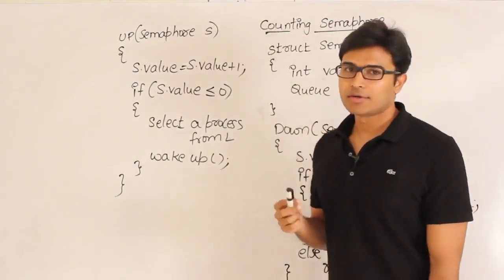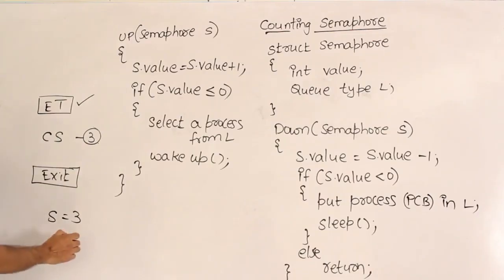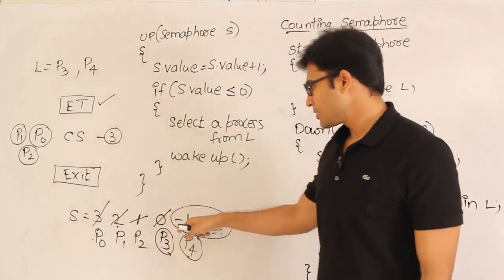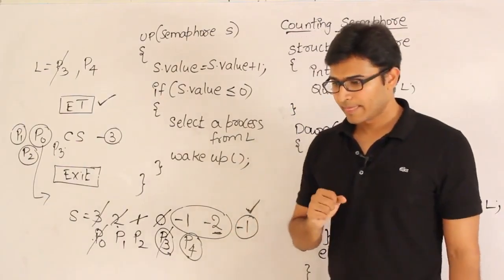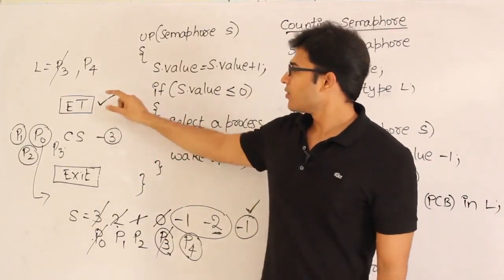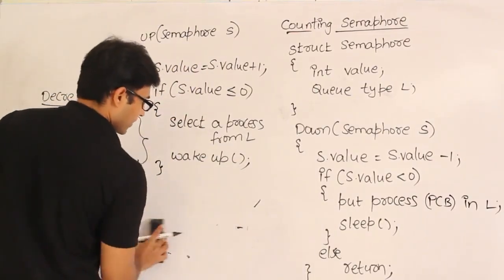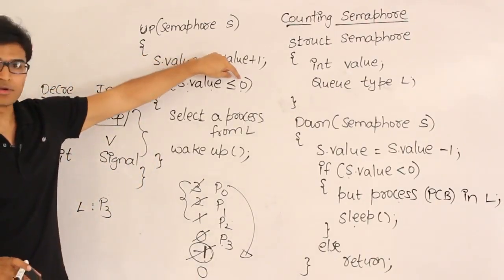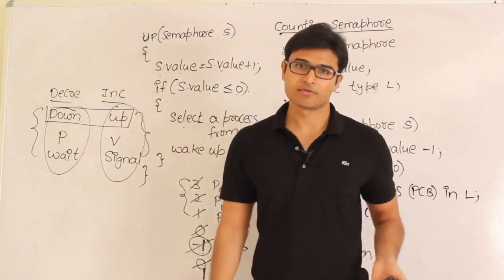52 Counting Semaphores